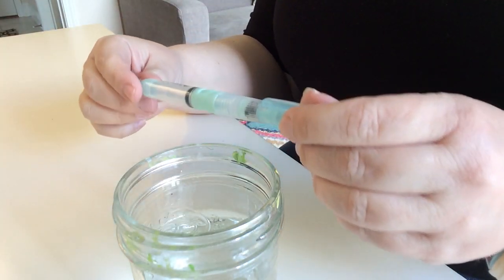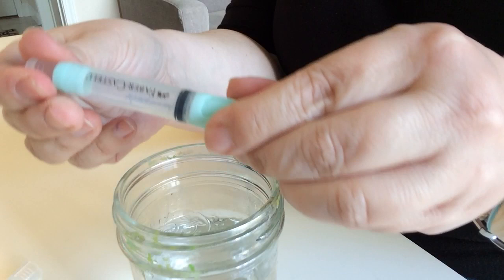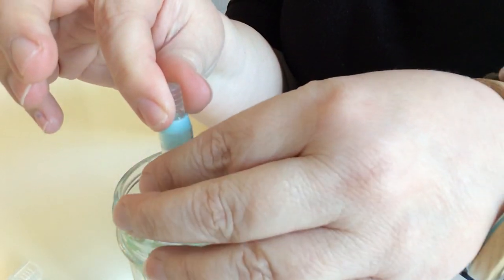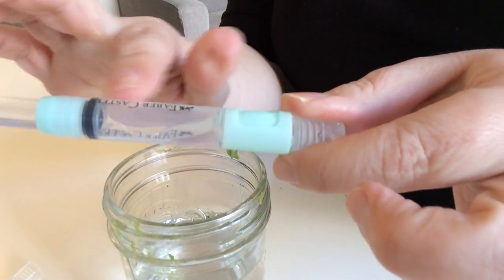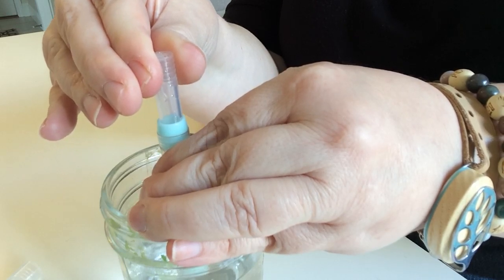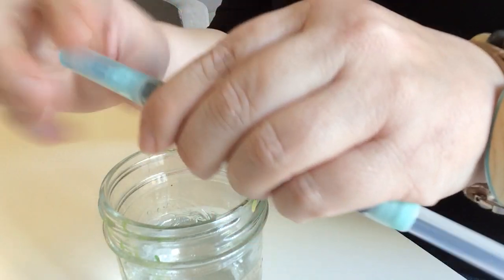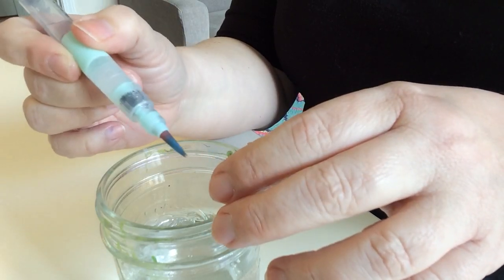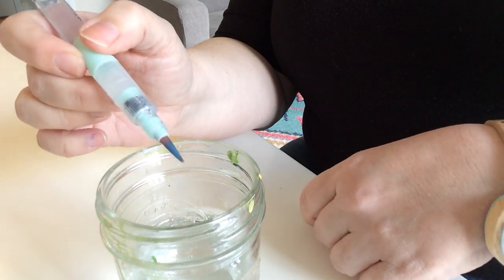How to Fill a Faber Castell Deluxe Waterbrush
ad Design Team member, Laura Bray, shows you how to fill a Faber Castell Deluxe Waterbrush.